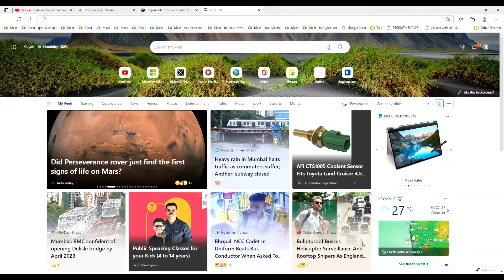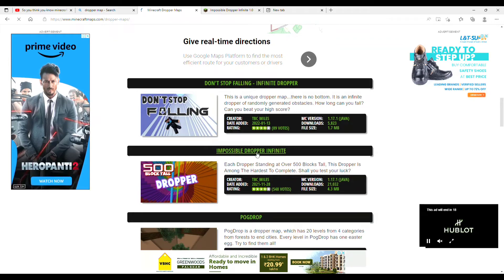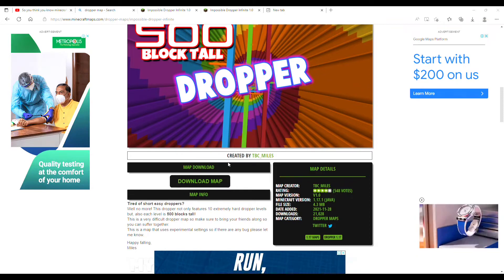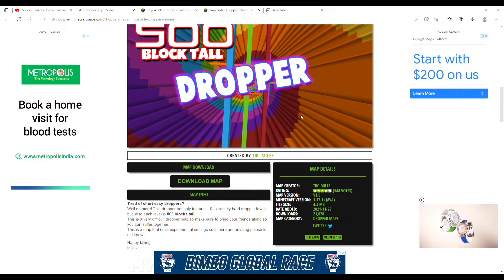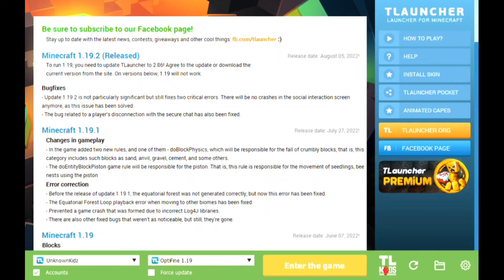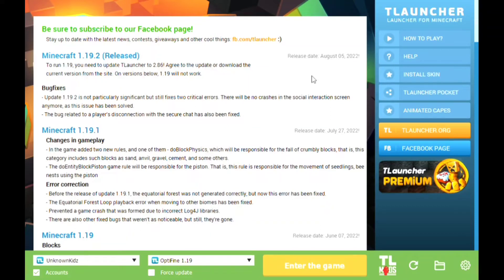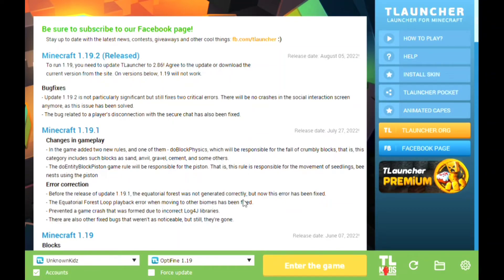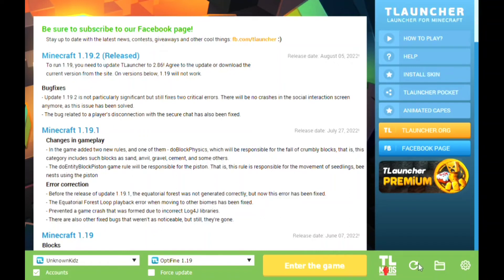HOW TO INSTALL DROPPER MAP IN MINECRAFT (TLAUNCHER)